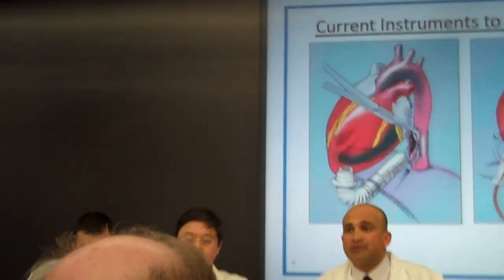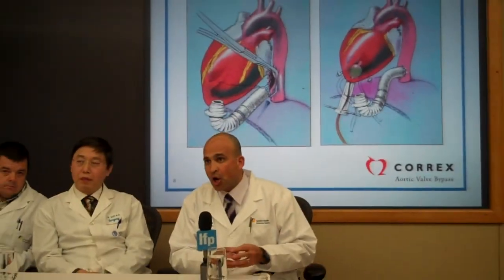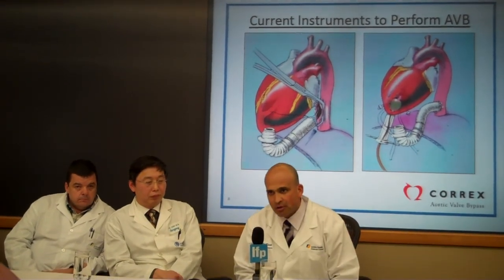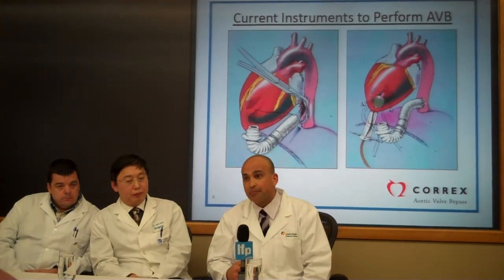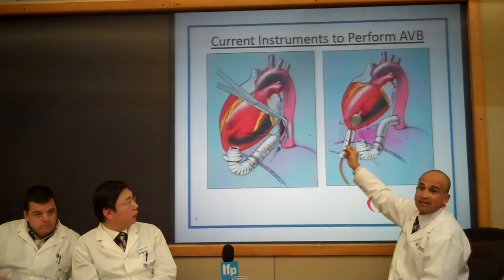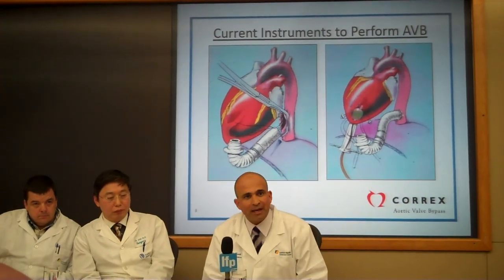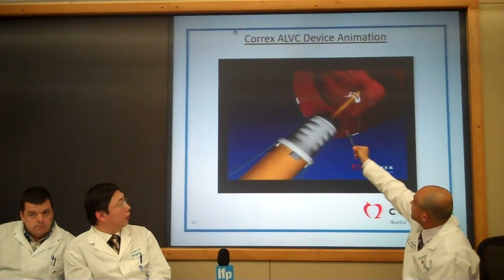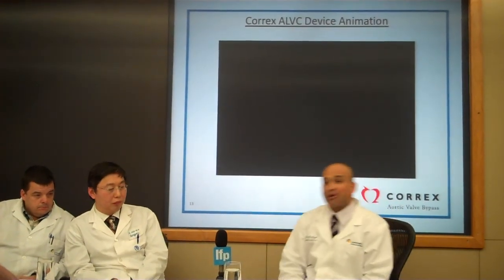LHSC announces a cardiac surgery world first -- Part 1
Doctors at London Health Sciences Centre (LHSC) are the first in the world to use a new implantable surgical device that promises to revolutionize aortic valve bypass surgery.

On November 3, 2010, LHSC's cardiac surgery team led by Drs. Bob Kiaii and Linrui Guo successfully performed an aortic valve bypass using a specialized Aortic Valve Bypass (AVB) device. This was done to treat a patient with critical aortic stenosis who could not have conventional treatments due to his underlying high risk condition.

In this video, Dr. Kiaii explains the surgical world first.